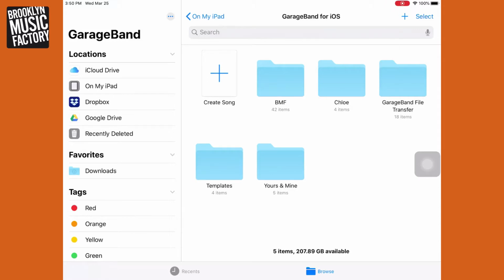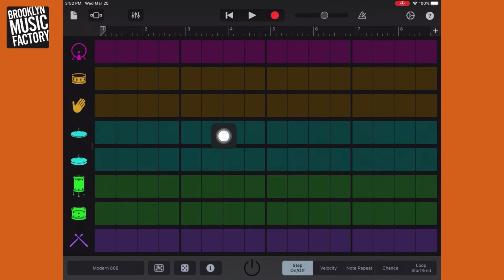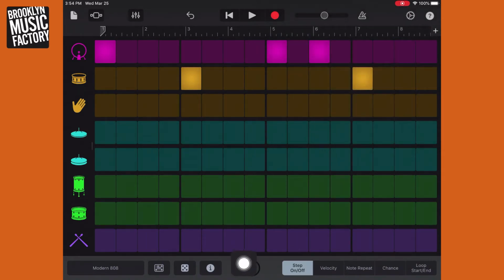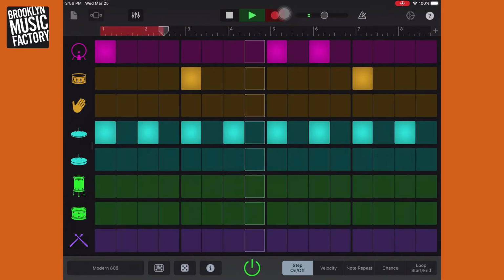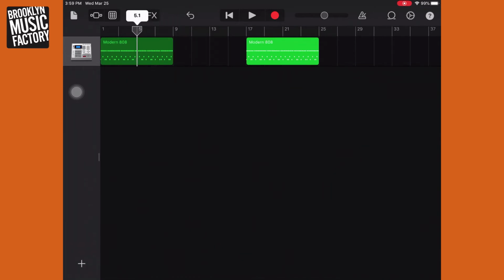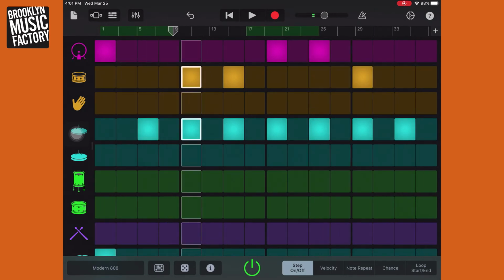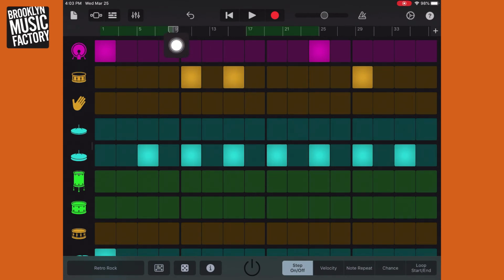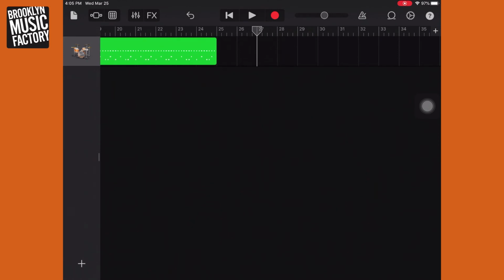GarageBand | Beat Sequencer Tutorial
BMF teacher Greg is back with another GarageBand tutorial: Let's learn how to rock the Beat Sequencer in GarageBand to create amazing grooves for your original music!

Most kids get bored or frustrated with music lessons and struggle to stick with them. (Sound familiar?) At Brooklyn Music Factory though, our curriculum motivates kids to play music with each other, encourages creative songwriting, and includes lots and lots of games—so kids are inspired to grow into lifelong music makers!